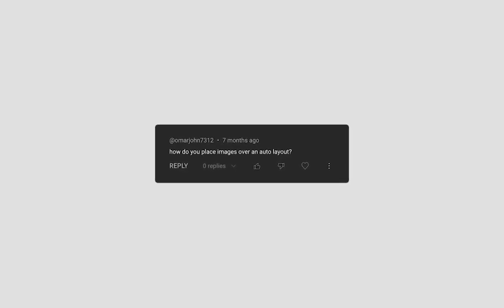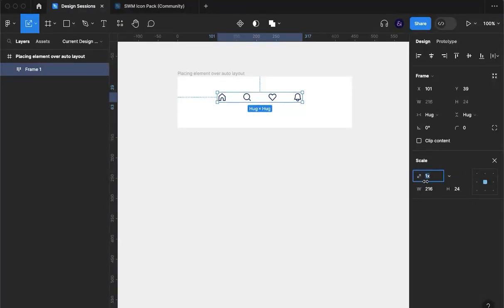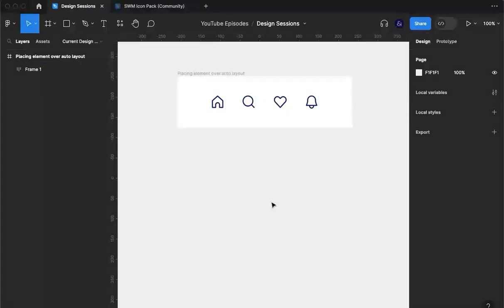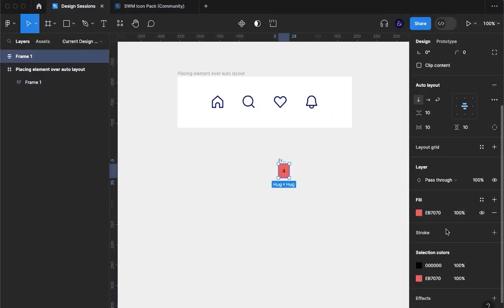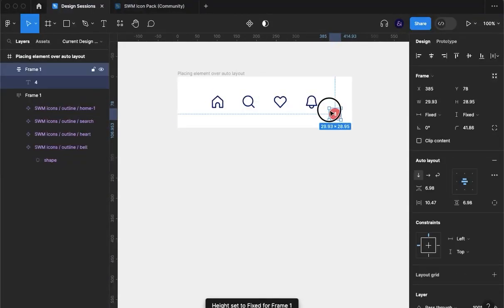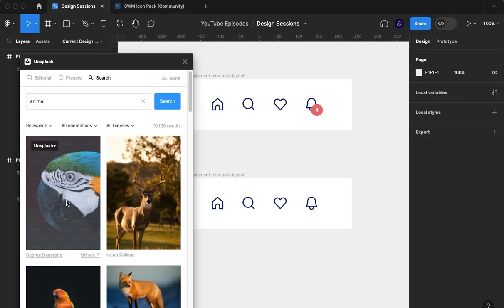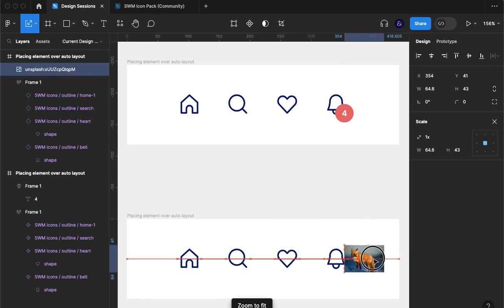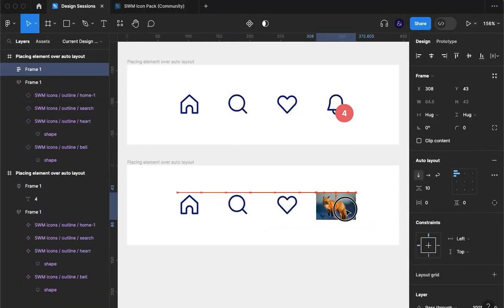Figma Tip: Placing images over an Auto Layout group | UX/UI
I created a previous video where i explained how to place elements over an auto layout group and this video is all about placing images over and auto layout group.